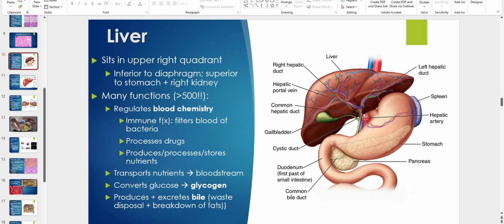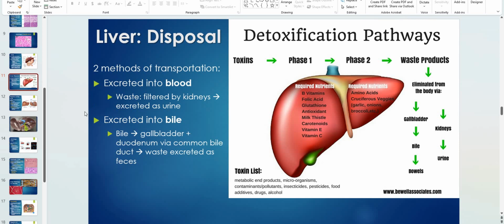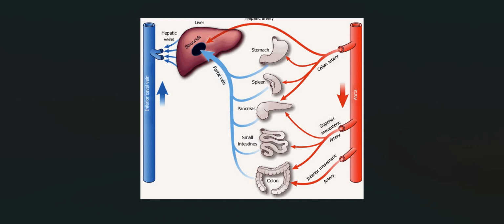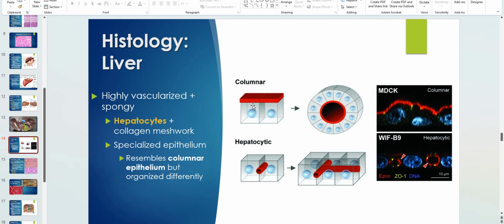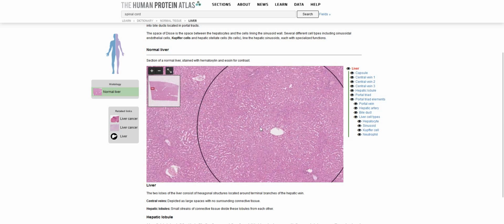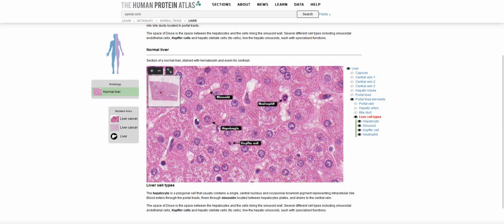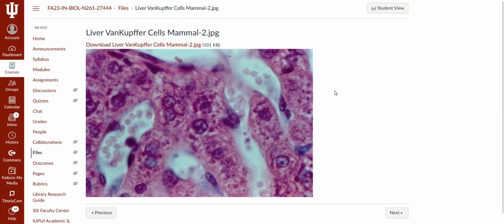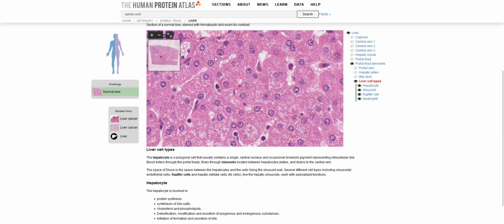G.I. Tract II: Liver Histology